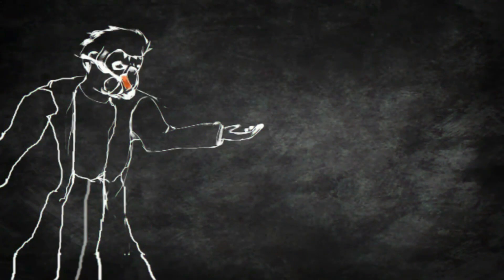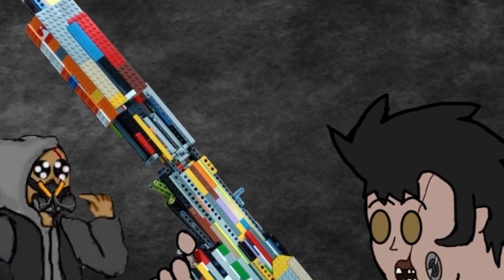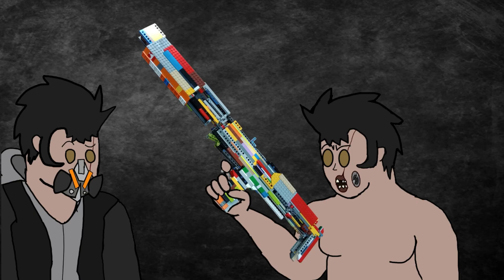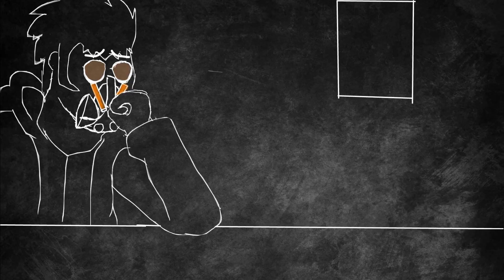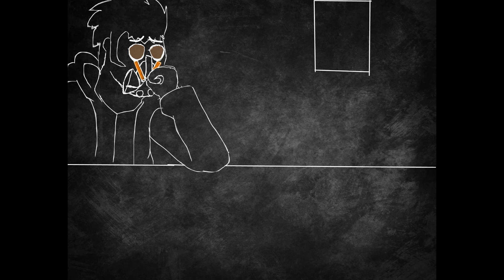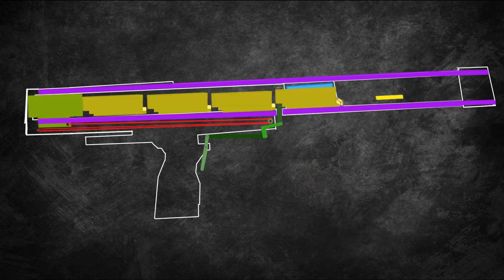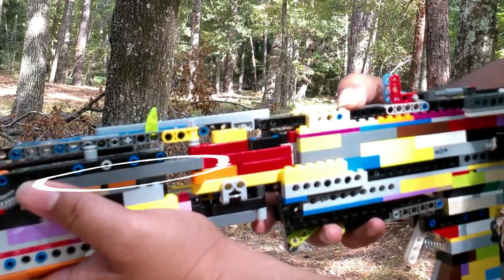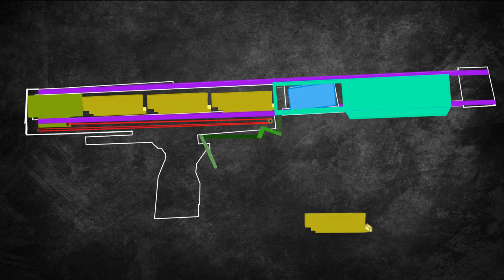BEAST PUMP LEGO working shotgun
⚡ Check out the artist's pages:
• Lift The Curse